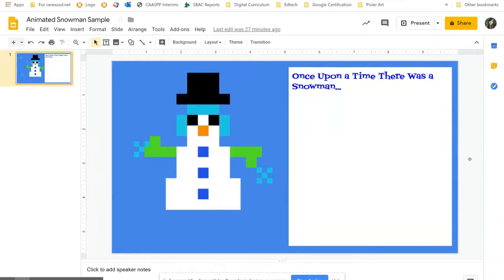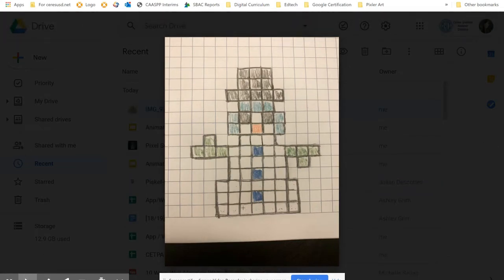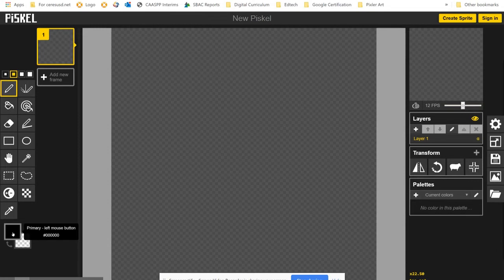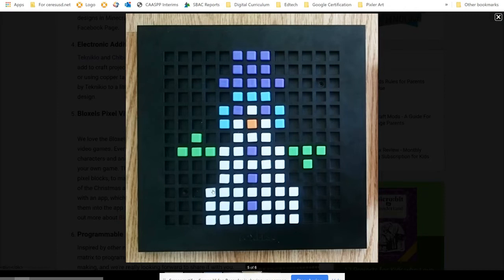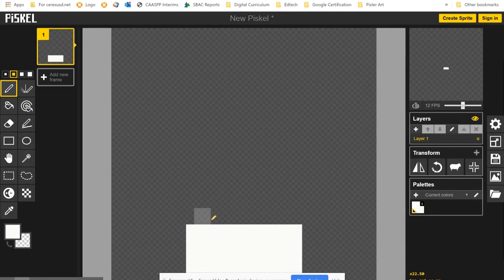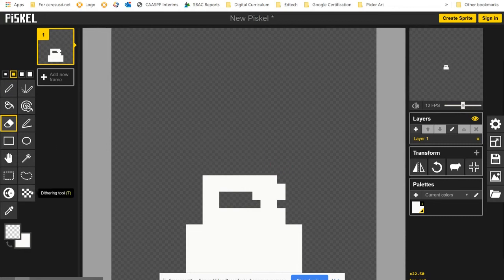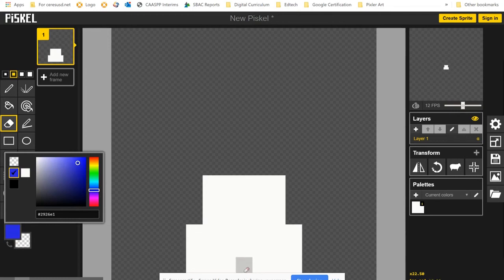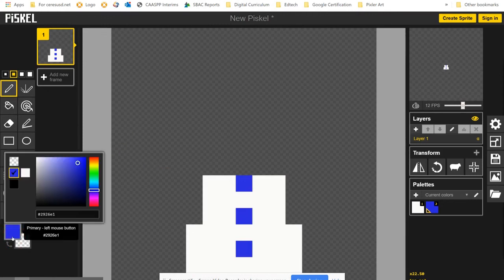Creating a Snowman Animated GIF Part I of II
This is the first video of two on how to create an animated snowman GIF with Piskel App. This video steps through the process of creating an image in Piskel.